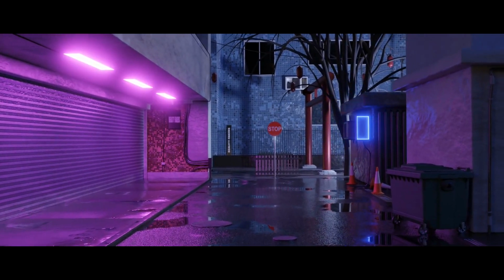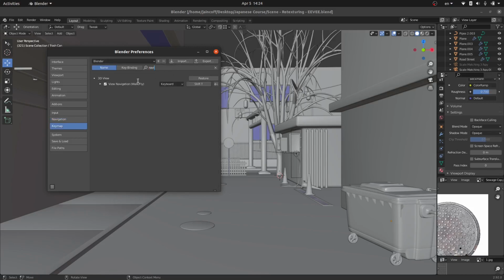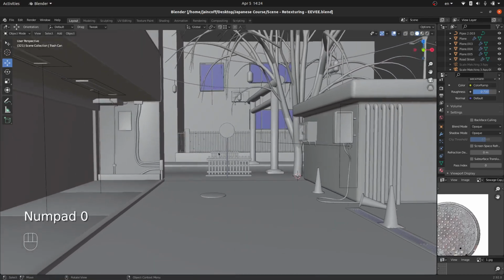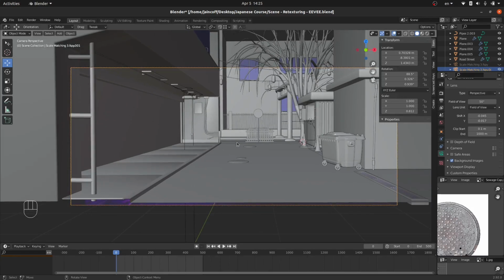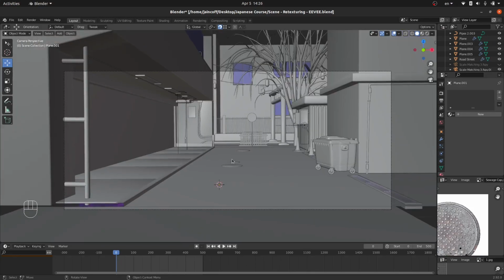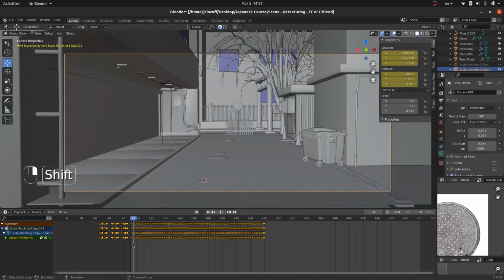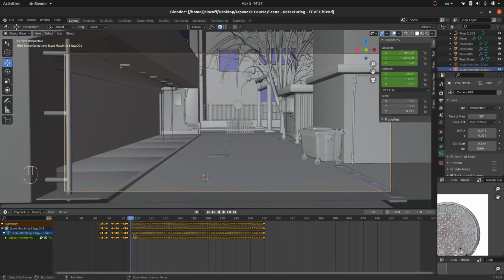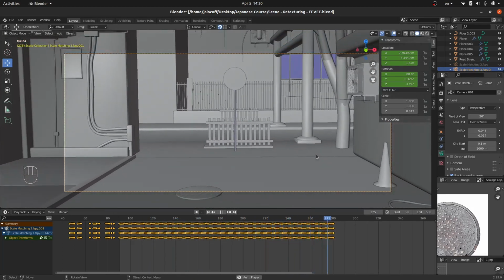Make a Walk Animation in Japanese Street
Tutorial Series that teaches 3D Photorealistic Rendering in Blender based on real reference 'Japanese Street'